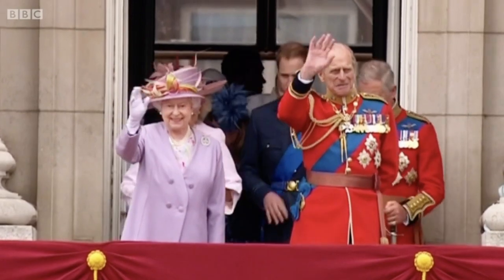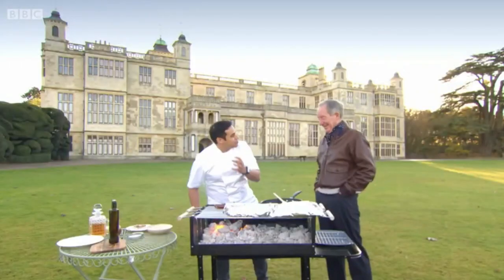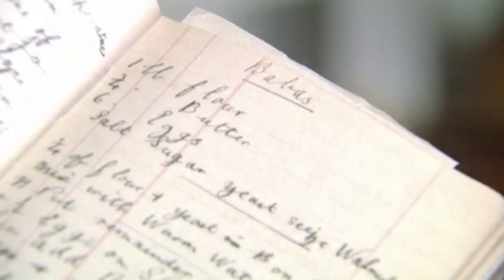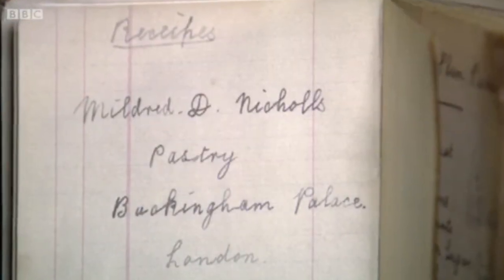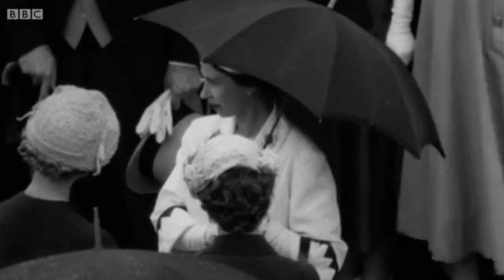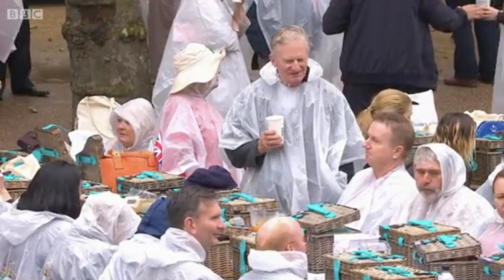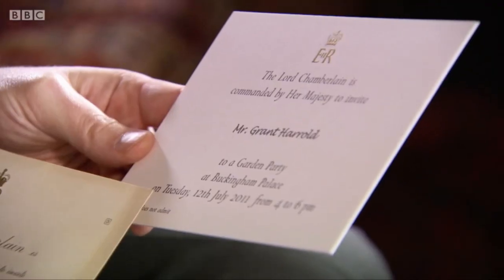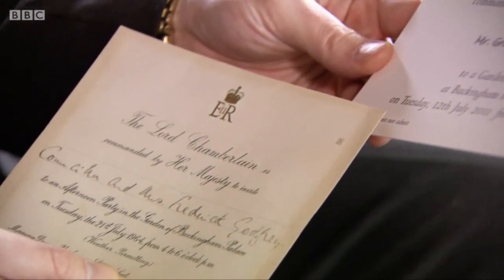Royal Recipes Part 2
Grant Harrold appearing as a Royal Expert on BBC One Royal Recipes.